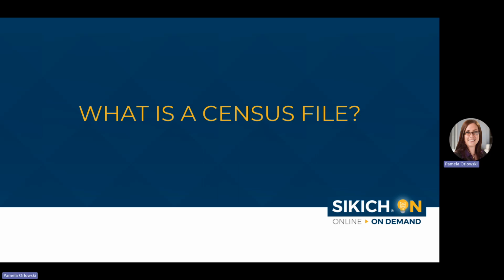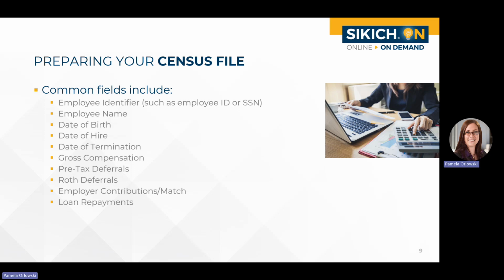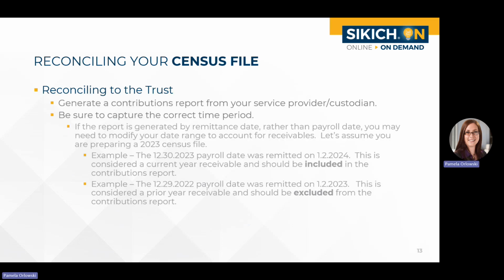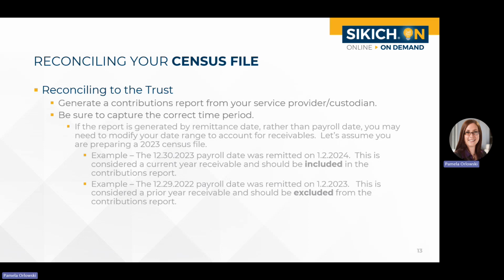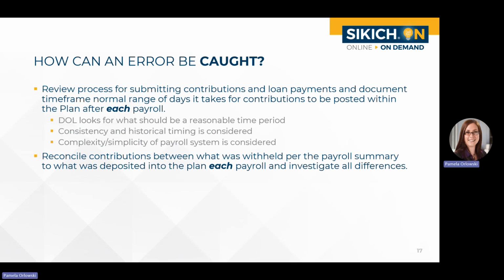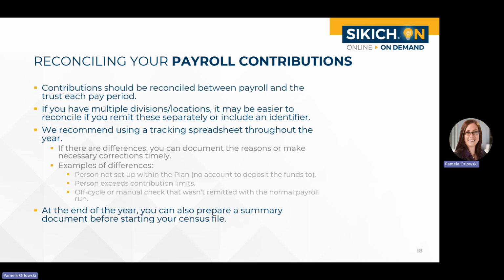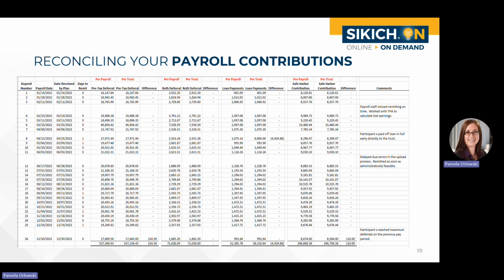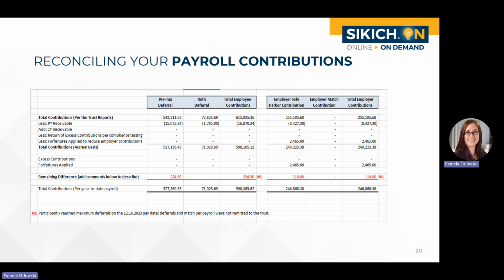Employee Benefit Plans: Census and Contributions | Sikich